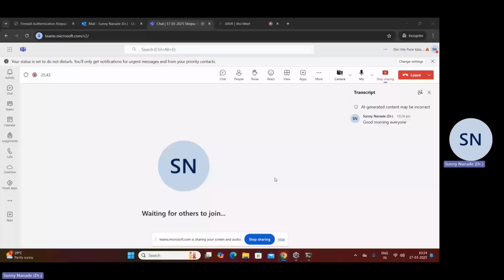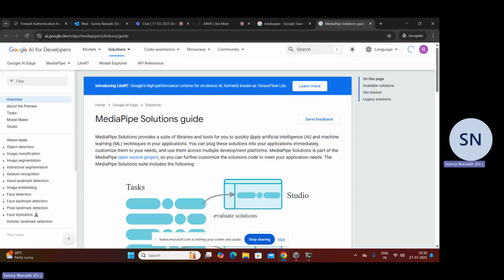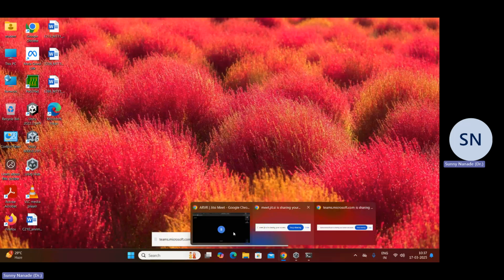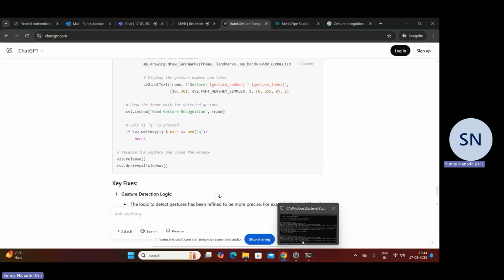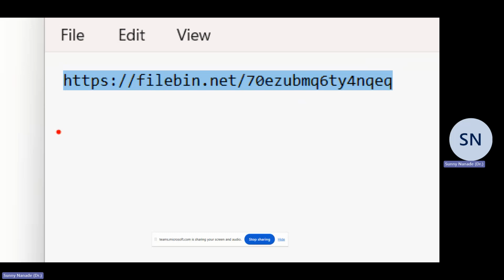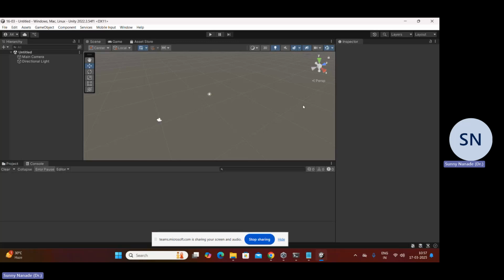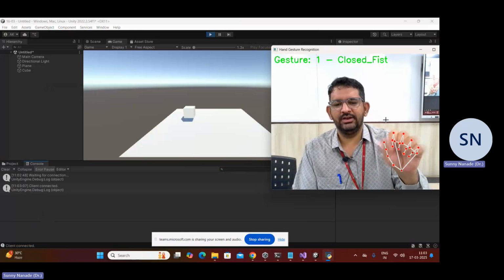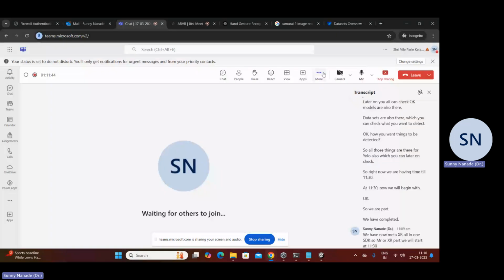17 03 2025 Shirpur Day 3 20250317 102355 Meeting Recording